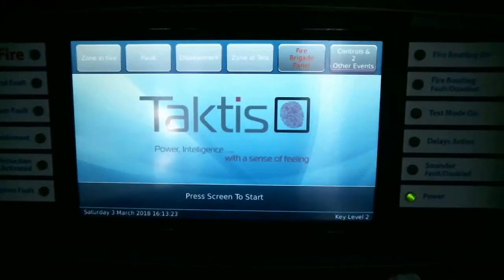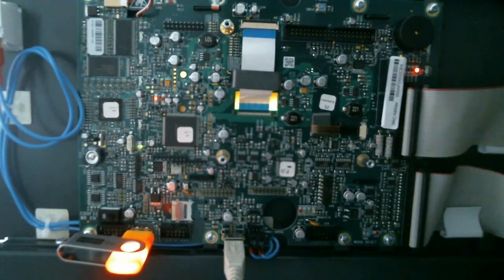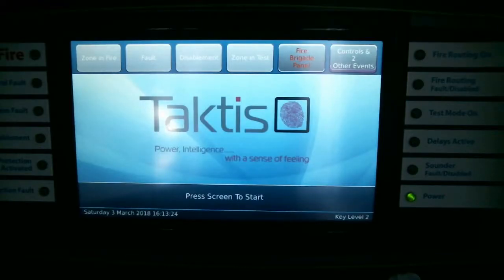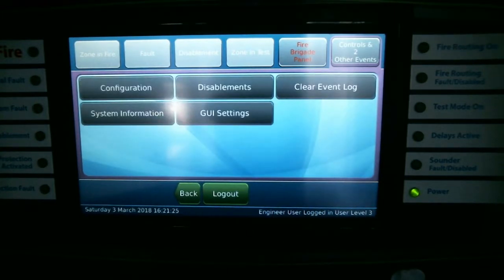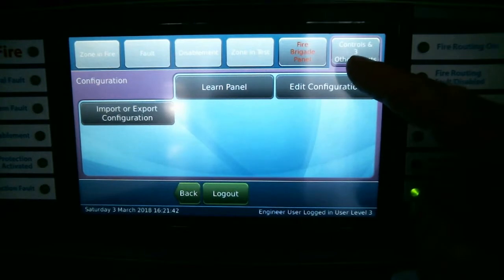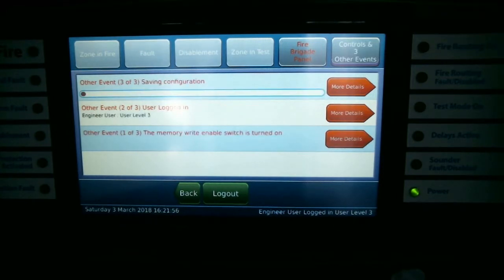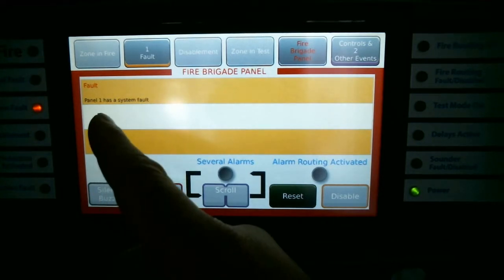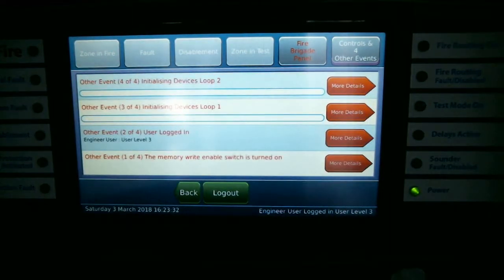How to Import the configuration file using a USB flash drive